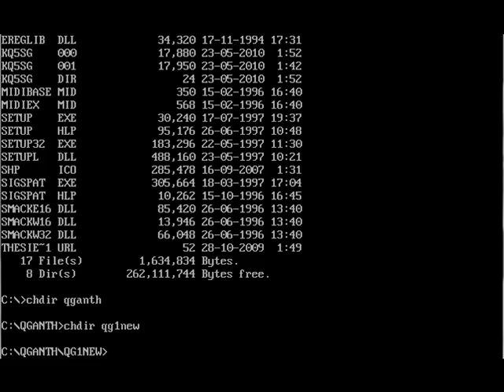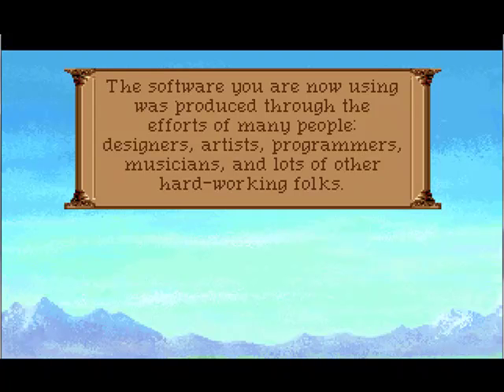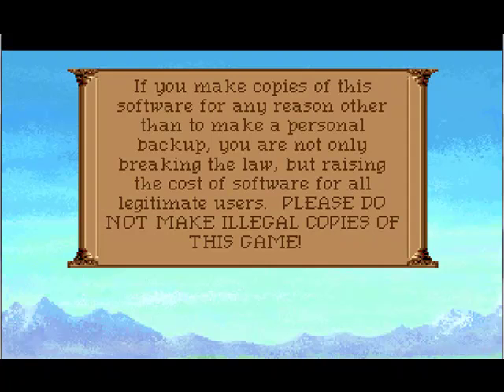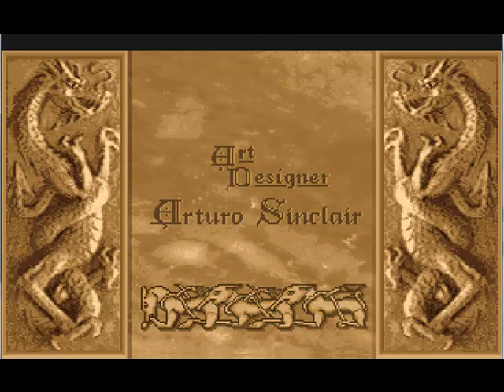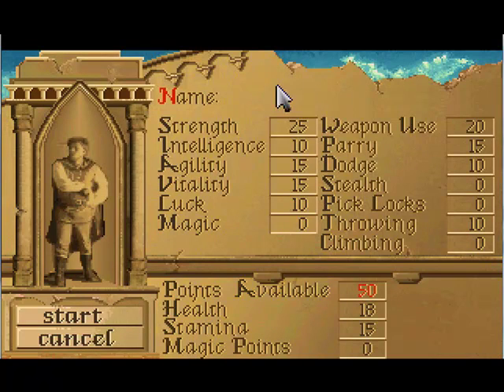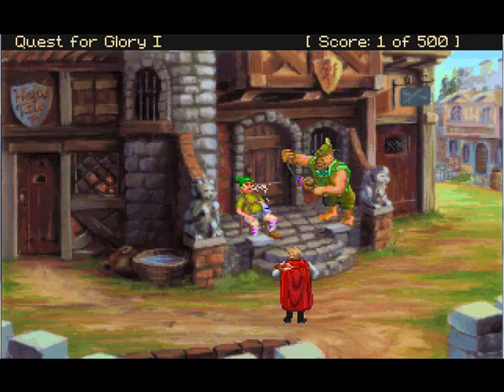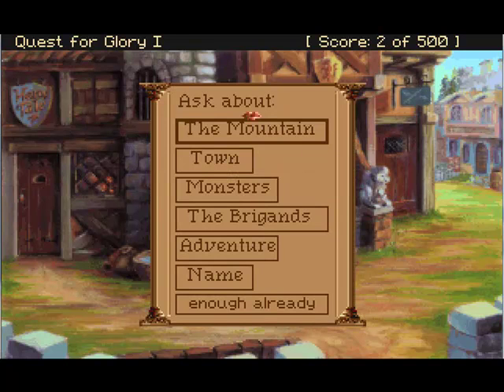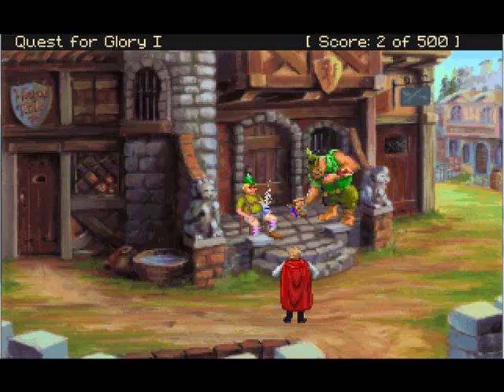Let's Play Quest for Glory 1 VGA 01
Welcome to a new LP. And welcome to my mouse dying.

This is Sierra's VGA remake of Hero's Quest (Quest for Glory 1).  LateBlt has done a great LP of the EGA version that you should check out.  I decided that since I was going to LP QG2 VGA I should go ahead and play this one for you guys.

Unless you all are dying to see it, I'll grind off screen.